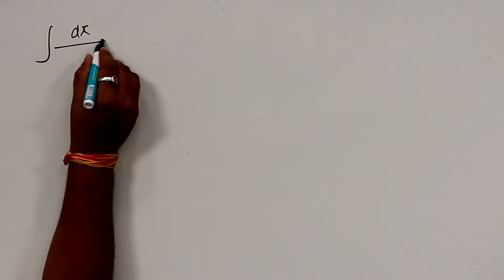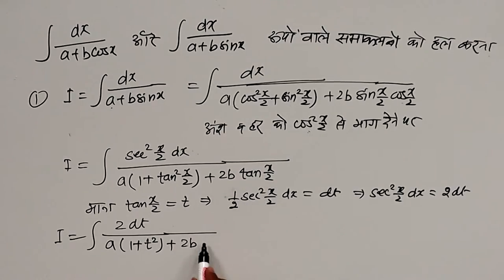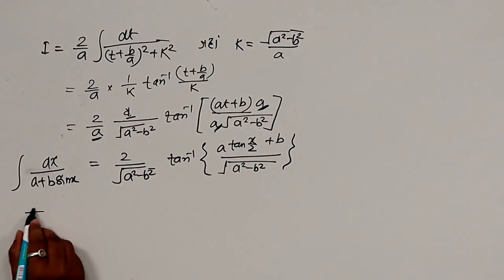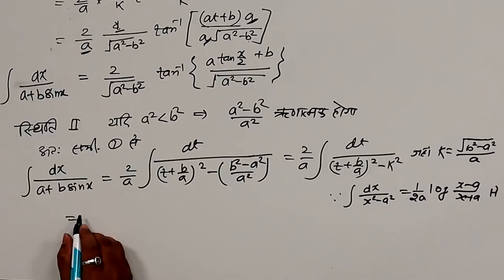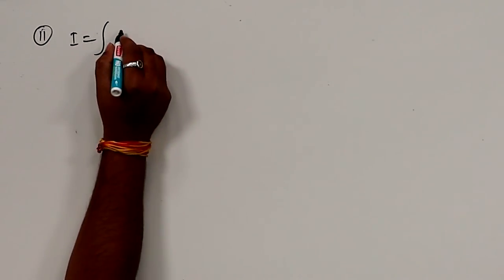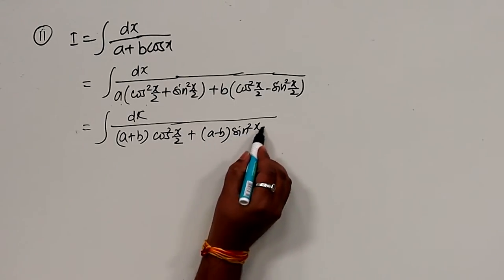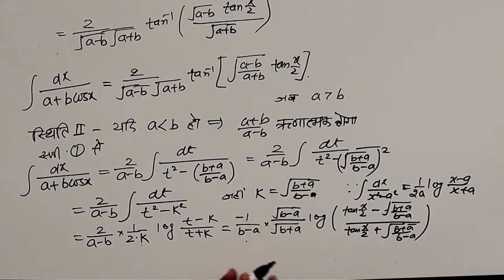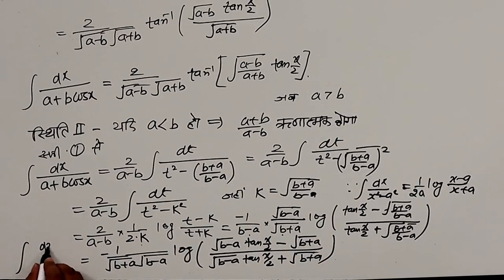CLASS 12th MATHS | CHAPTER 7 B | HARDER INTEGRATION | कठिन समाकलन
CLASS 12th MATHS | CHAPTER 7 B | HARDER INTEGRATION | कठिन समाकलन | 8